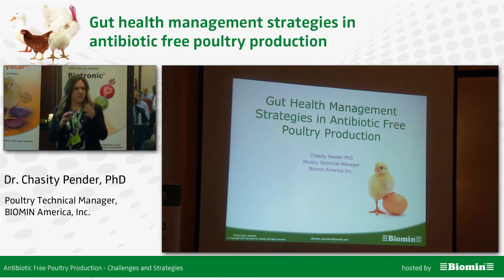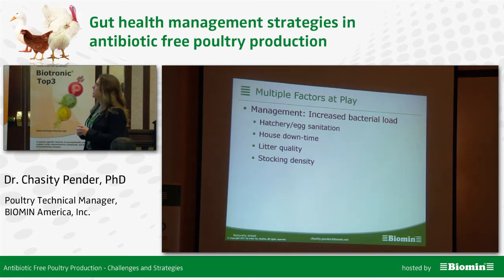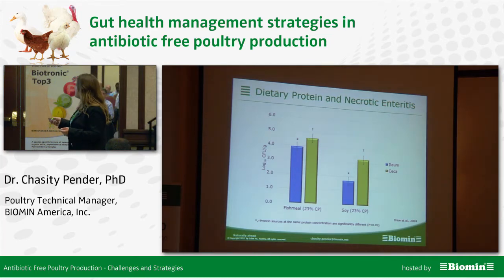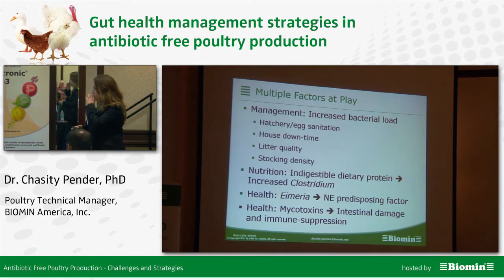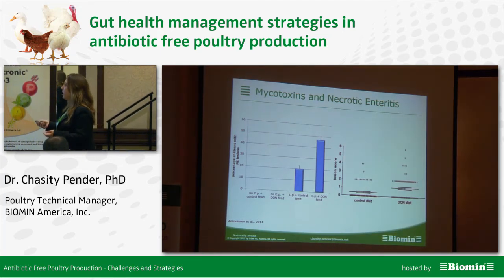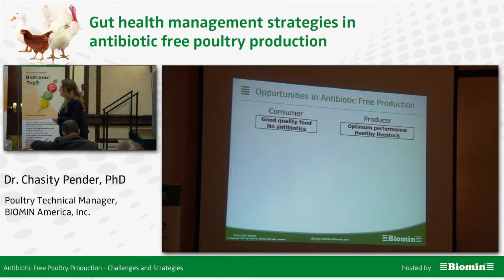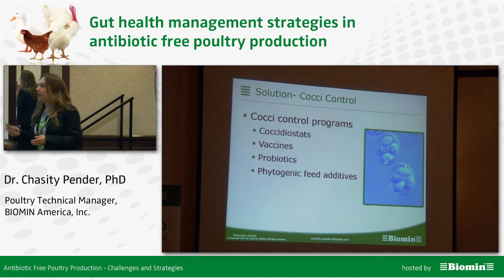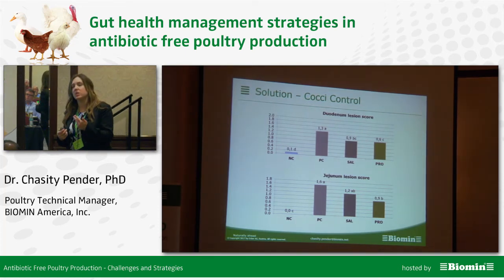Gut Health Management Strategies in Antibiotic-Free Poultry Production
Dr. Chasity Pender, Poultry Technical Manager at BIOMIN, addresses the biggest challenge in moving to an antibiotic-free poultry program –necrotic enteritis– and shares scientific research demonstrating the effectiveness of natural feed additives that can help improve gut health.

This video was recorded during the BIOMIN Symposium on Antibiotic-Free Poultry Production: Challenges and Solutions
(held prior to the Multi-State Poultry Feeding and Nutrition Conference in May 2017)